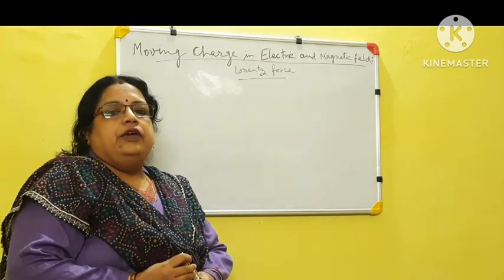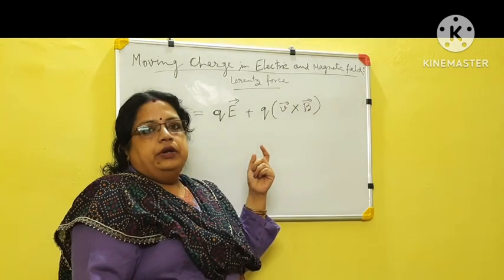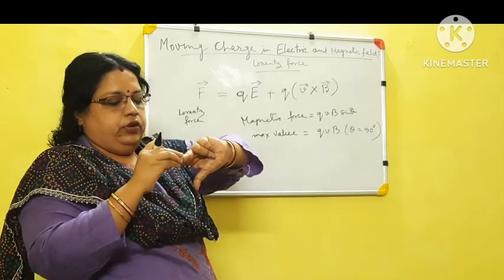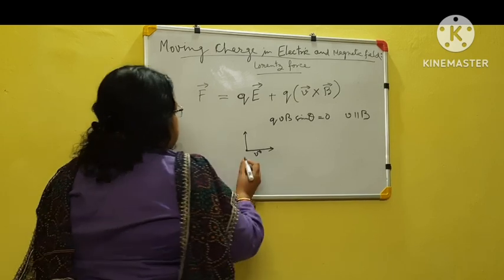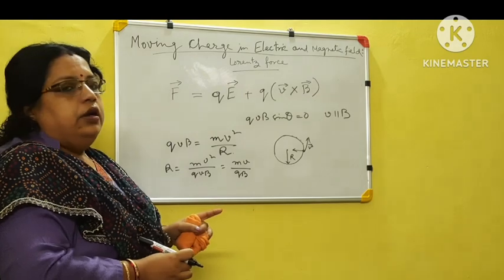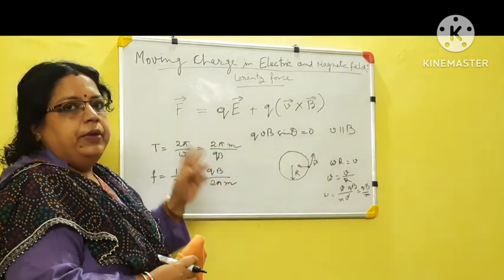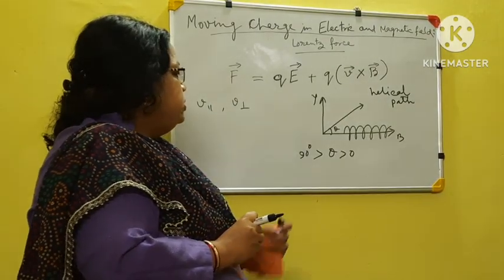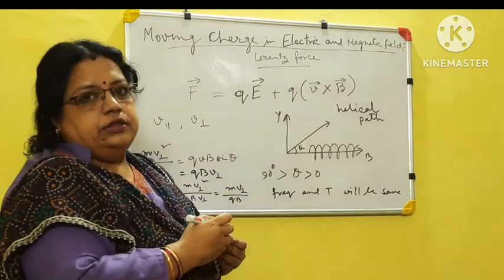Electromagnetism: moving charge in electric and magnetic field, Lorentz's Force.....Neet 2025